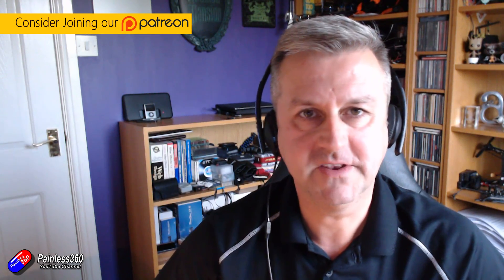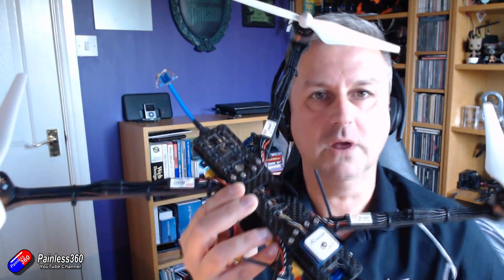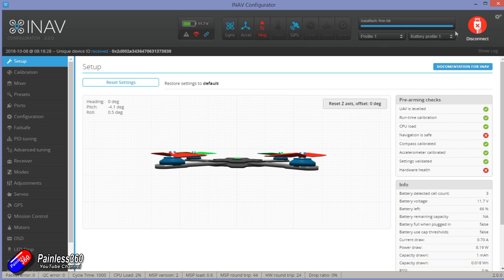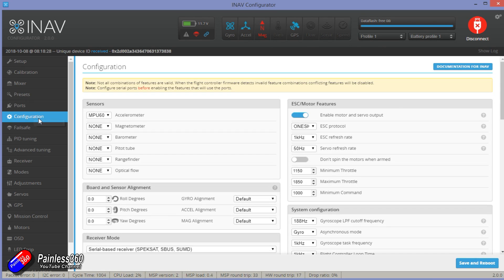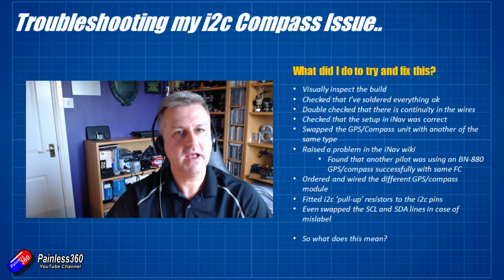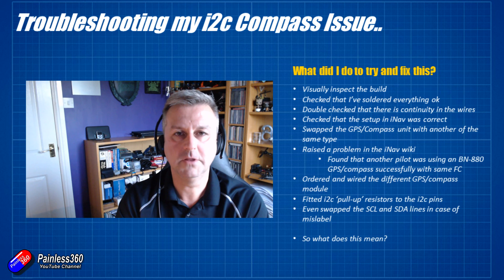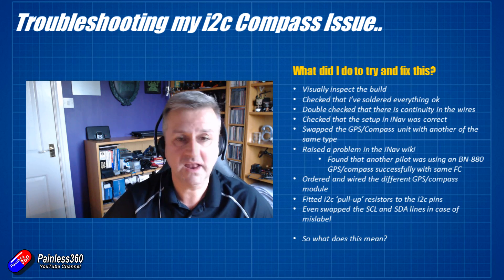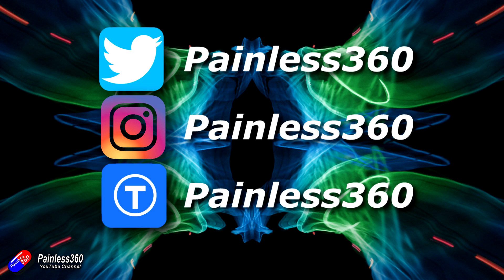Quadcopter Building: How I'm Troubleshooting my i2c Compass Problem